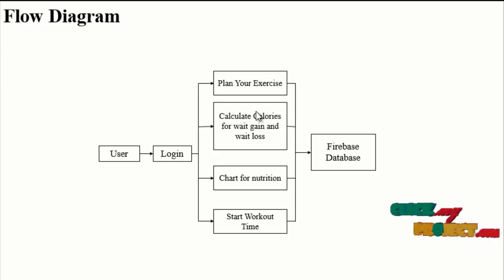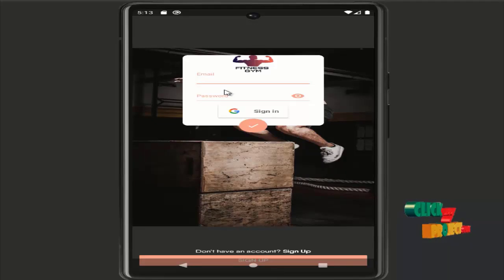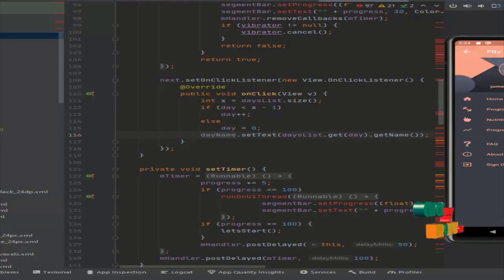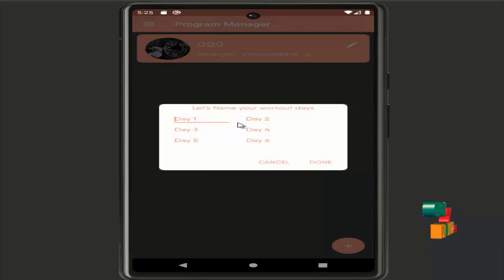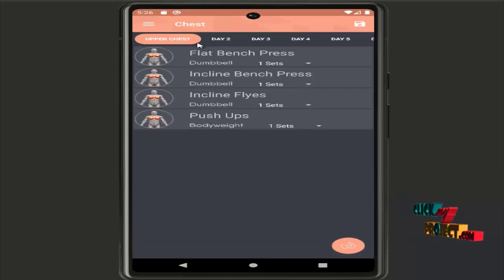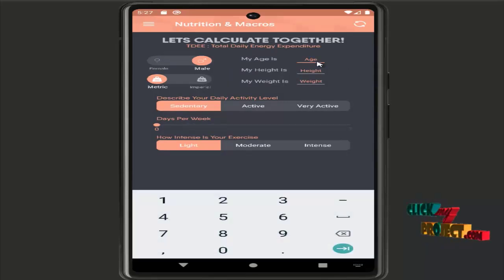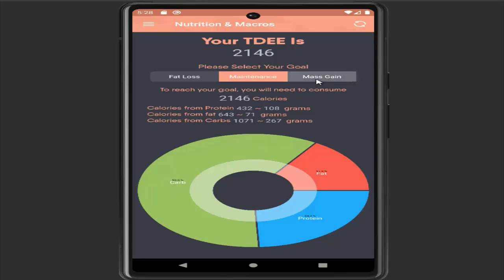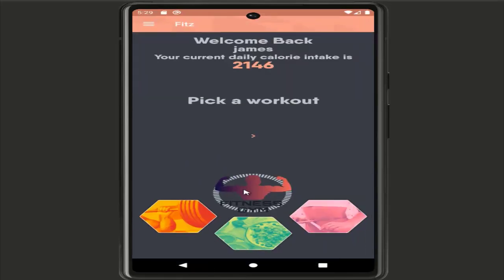Android Mobile Application - Fitness Training App Using Firebase - ClickMyProject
In today's fast-paced world, maintaining a healthy lifestyle can be a challenge. The fitness app is designed to be your ultimate companion on the journey to improved health and fitness.  It offers a comprehensive suite of tools and features to help you achieve your wellness goals, whether you're a beginner or an experienced fitness enthusiast. The fitness app that gets you results and helps you maintain a healthy lifestyle.  Build and adjust your workout routine and calorie intake on the go, no internet needed! Contains the most effective and fresh exercises for each body part. It's time you stop bringing your workout routine sheet to the gym and just pop into the app.

Including Packages
* Base Paper
* Complete Source Code
* Complete Documentation
* Complete Presentation Slides
* Flow Diagram
* Database File
* Screenshots
* Execution Procedure
* Readme File
* Addons
* Video Tutorials
* Supporting Softwares

Specialization
* 24/7 Support
* Ticketing System
* Voice Conference
* Video On Demand *
* Remote Connectivity *
* Code Customization **
* Document Customization **